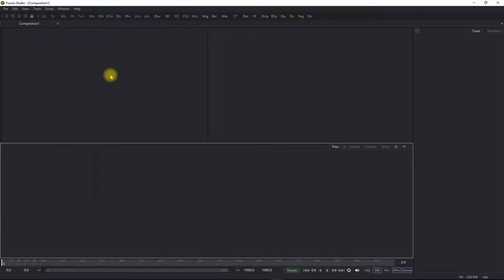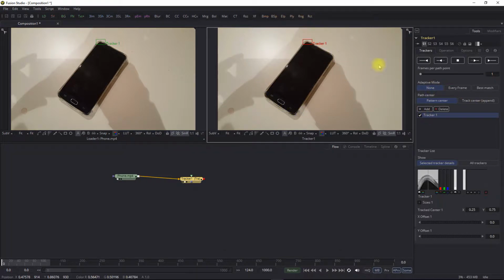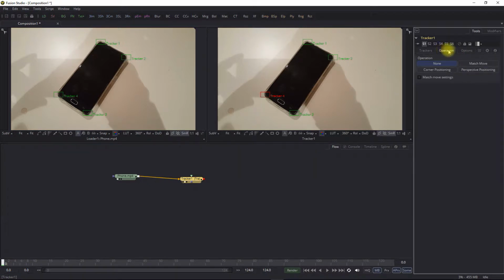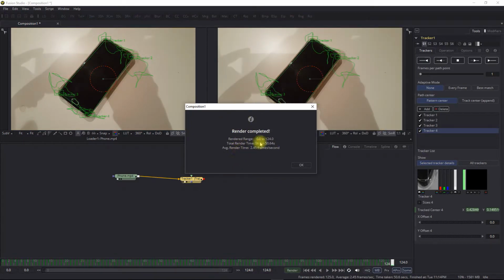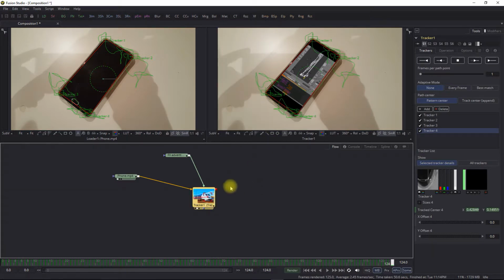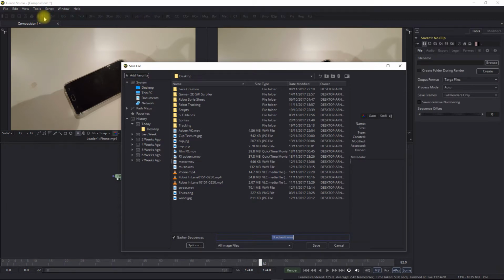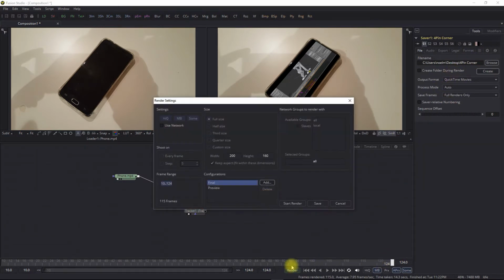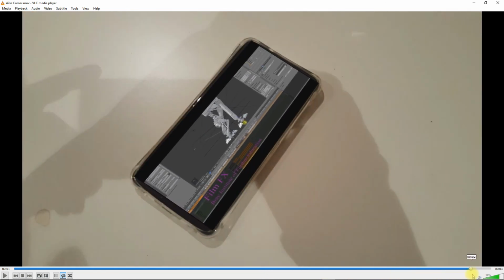Fusion 9 Corner Pin